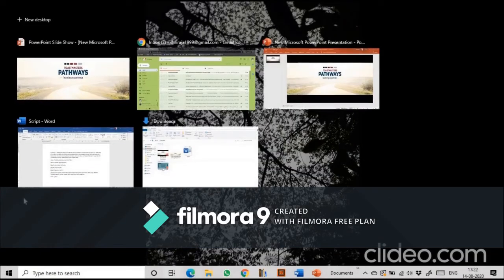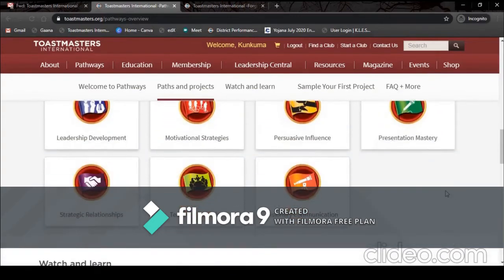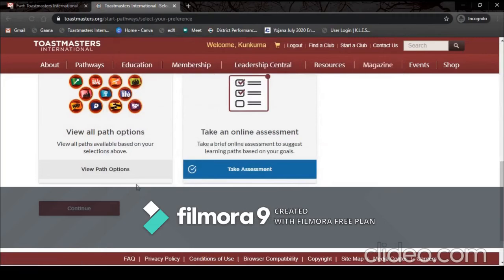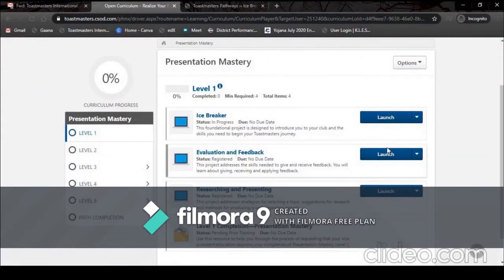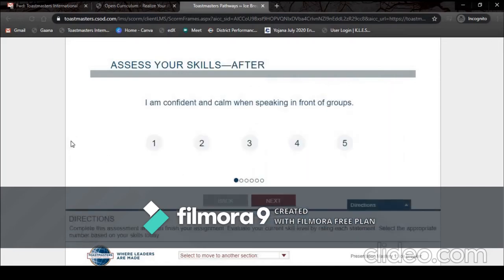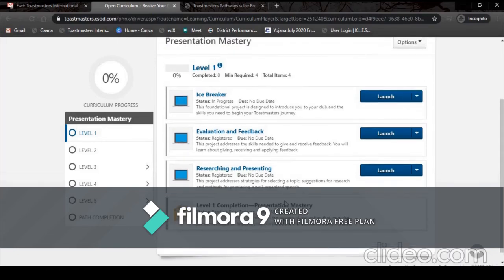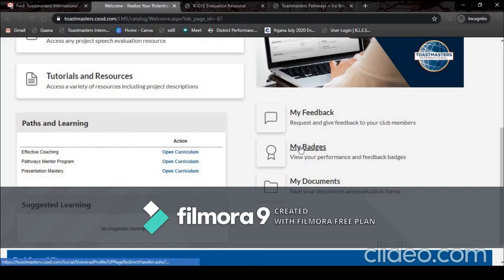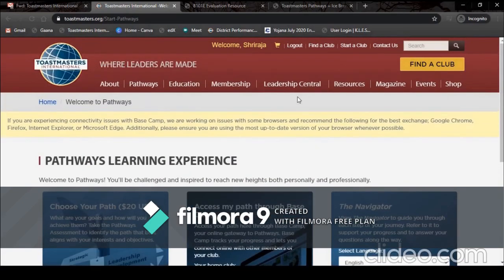Pathways Tutorial for new members - Login and choose your pathway on Toastmasters portal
Toastmasters, are you new to Toastmasters and wondering how to get started with Pathways? Don't worry, this step by step tutorial walks you through the process of logging into Toastmaster's portal, exploring the various pathways, choosing a pathway and going through the projects in a pathway.